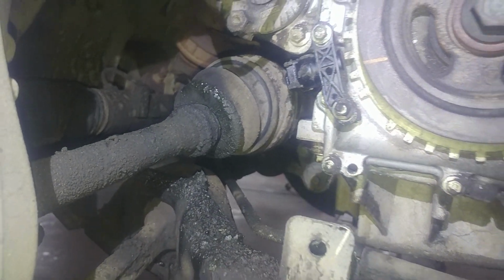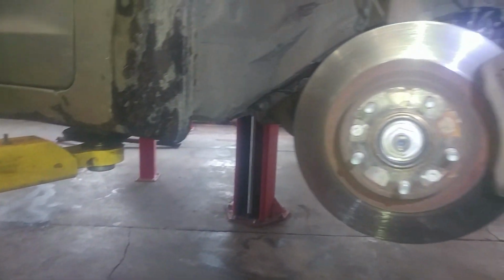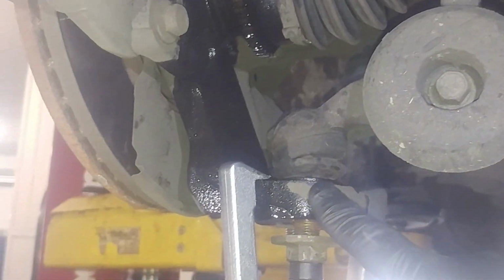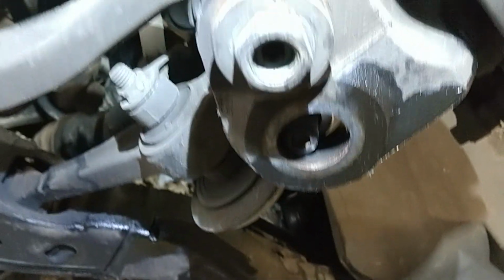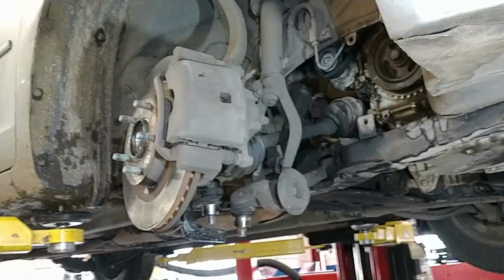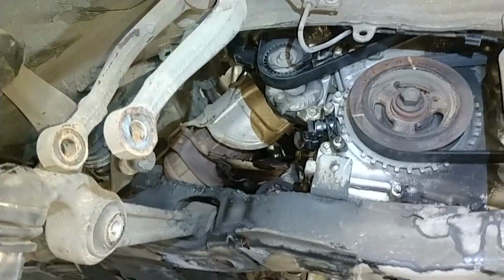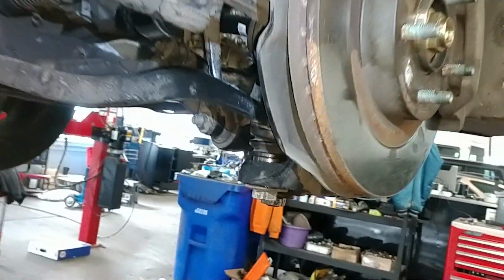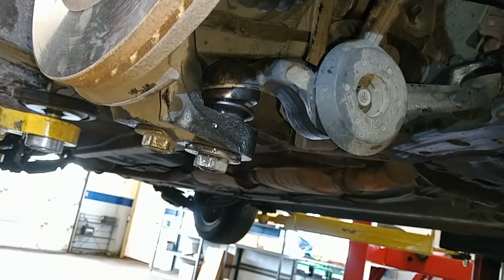CV axle replacement 2006 Ford Fusion passenger side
CV axle replacement 2006 Ford Fusion passenger side.  If you are wondering how to install or remove or replace a part on your car, I hope this video will help show you how to change it.
2020 has really shown me I needed to be better prepared for the future, start saving/investing now. Use some of that money U saved by watching DIY videos to plan for the future.  Click to get started today.